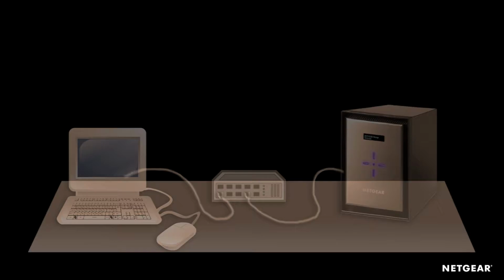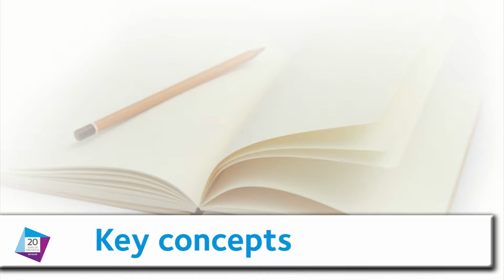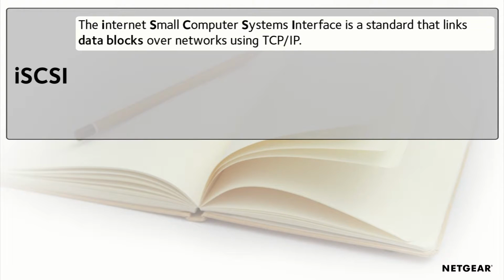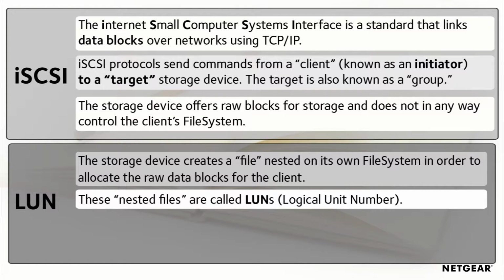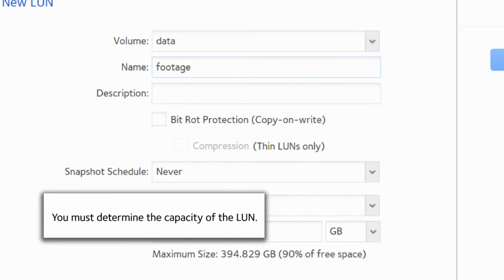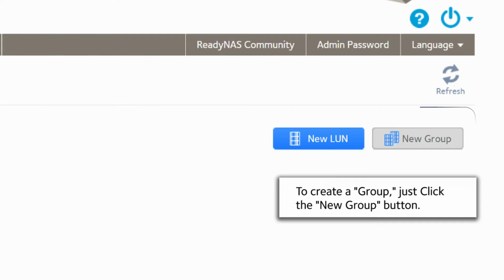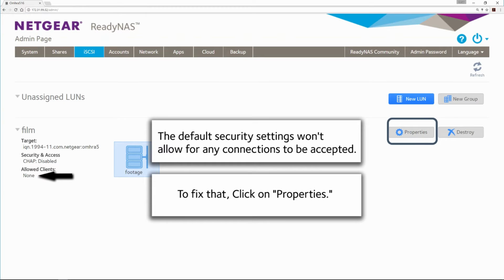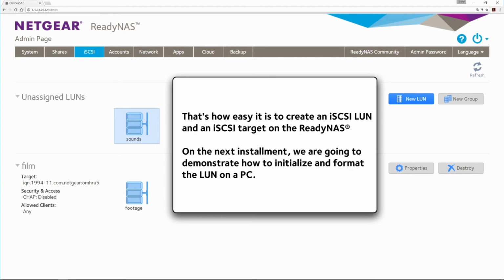ReadyNAS iSCSI basics I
This video will teach you basic concepts essential to iSCSI correct implementation.
Learn how to setup a virtual disk on your computer.
In this installment, learn how to format a LUN into a new volume for your computer.

This Video will help clear up any confusion regarding the process to get iSCSI setup quickly and easily.

Available for all ReadyNAS OS6 and newer, including the ReadyNAS RN100 Series, RN300 Series, RN500 Series, and RN700 Series desktop products as well as RN2120, RN3220, and RN4220 rack mount products.
ReadyNAS is a trademarks of NETGEAR INC.